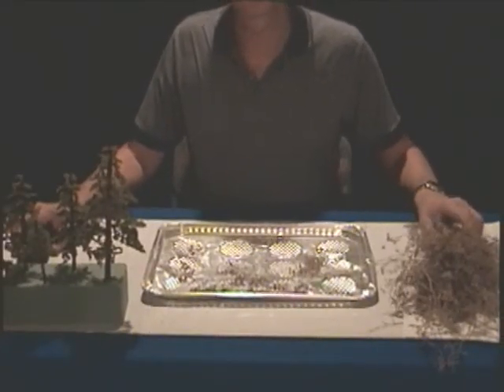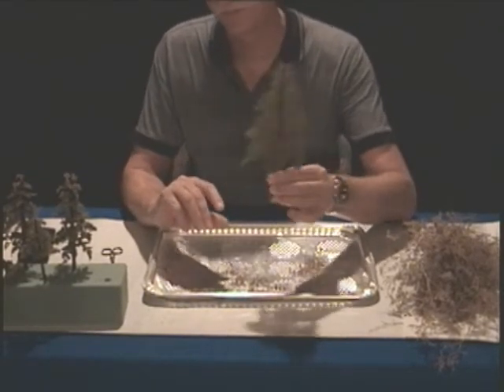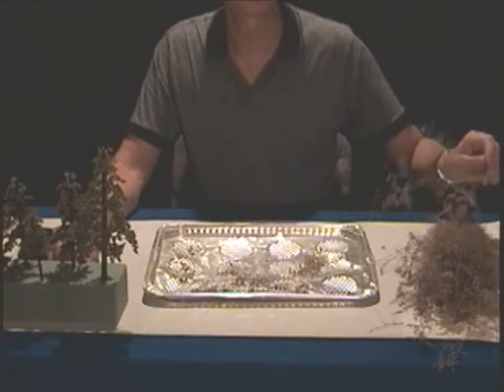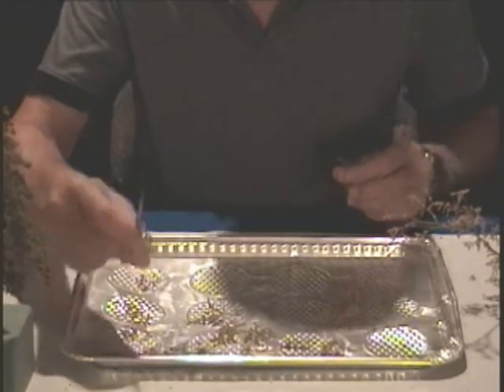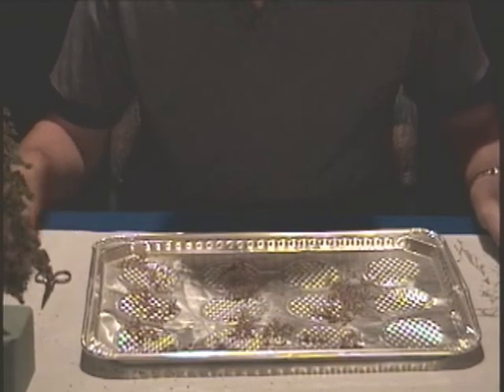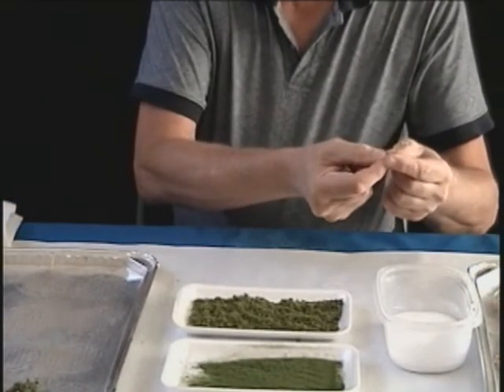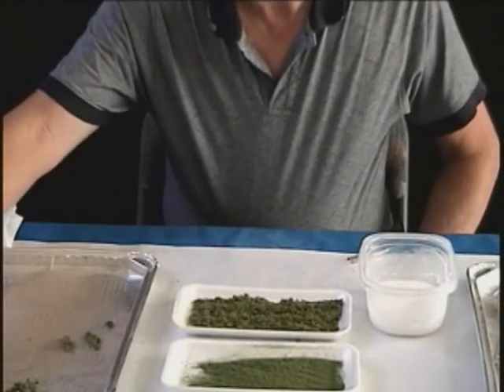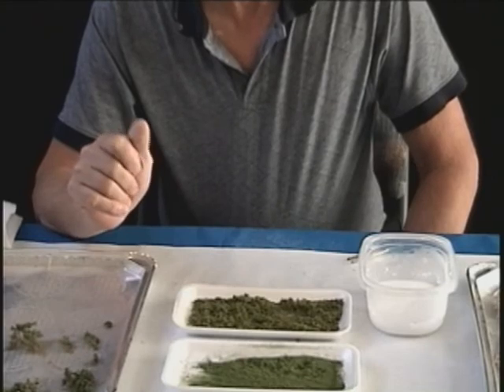Making Pine, Spruce & Fir Trees Video 3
Third in the series of 4 videos for our YouTube Channel on Making Realistic and Inexpensive Pine, Spruce and Fir trees for your model railroad. Due to the size of the video being produced for our DVD, we had to break it up for YouTube. The complete video is available for purchase on our website under our Scenery Videos selection from our store.